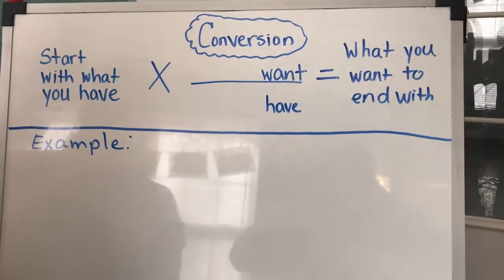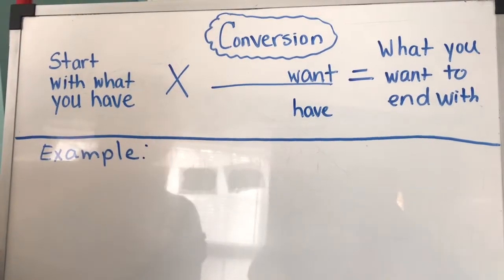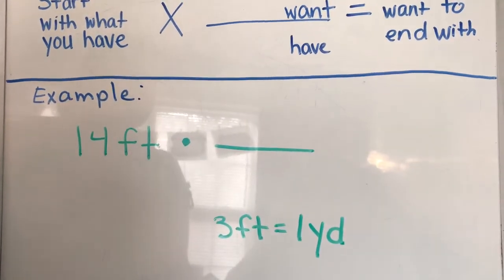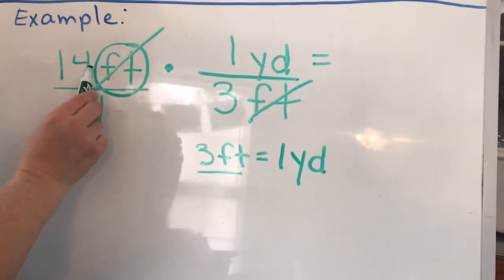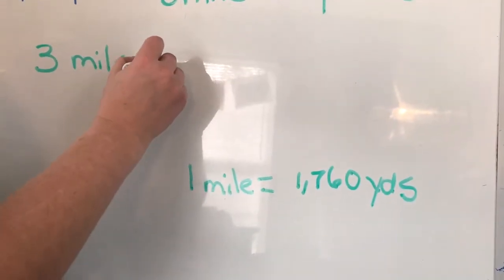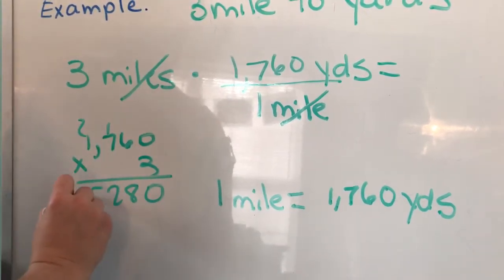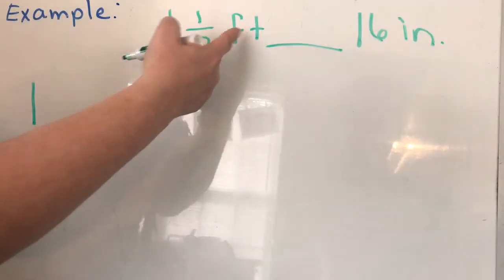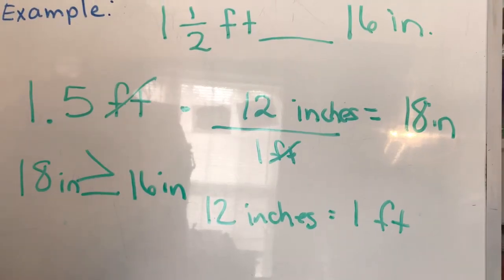Converting Measurements 6th Grade Math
Convert between measurements and comparing measurements.